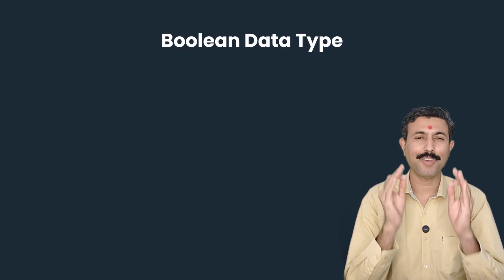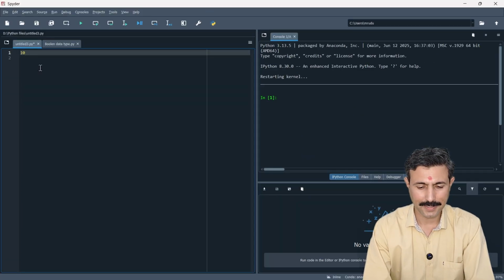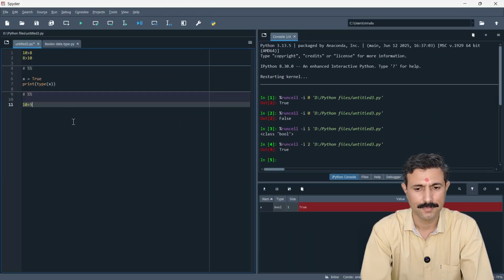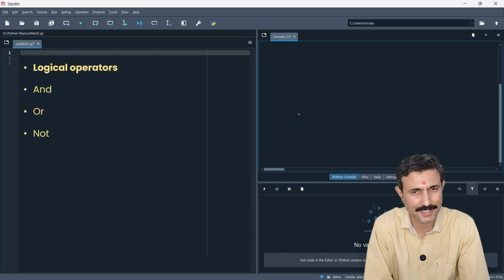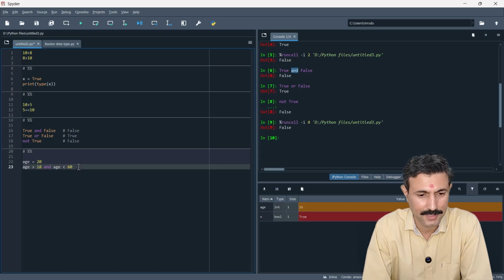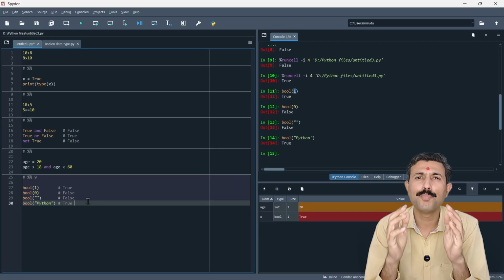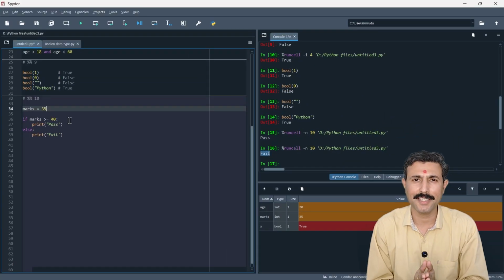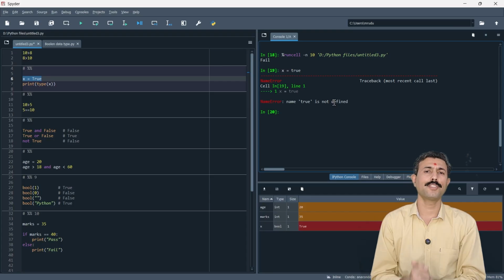Boolean data type in python | Python Boolean Explained | True False, bool(), Truthy & Falsy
The initial section of the video explain why Boolean data type is important in python. What we are going to learn in Boolean data type in python video. Then after the real content starts and in this section I am explaining what is Boolean data type. Then in detail proper explanation with real life example is presented into the video of bullion data type in python. Then after I have explained how to write Boolean data in python or how to assign true and false to any variable that have boon explained.  Then after we have seen various examples of Boolean data type in python. Once this section is clear the next section is very important and that is how to use different comparison operators in python. This comparison operators are used coding and the result of this comparison operators are always Boolean data type that is being explain using various examples in the video. Then after logical operators is being explained how to use this logical operators in python that have been explained. Then after what is the real important of Boolean data type in if else condition that have been explained. And finally what are the common mistakes student us when they are dealing with Boolean data type that have been explained.